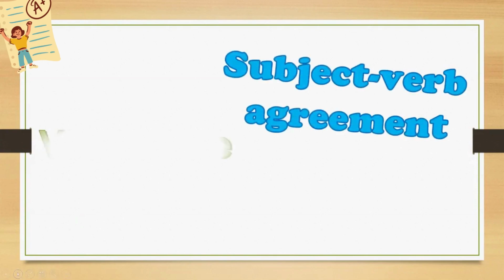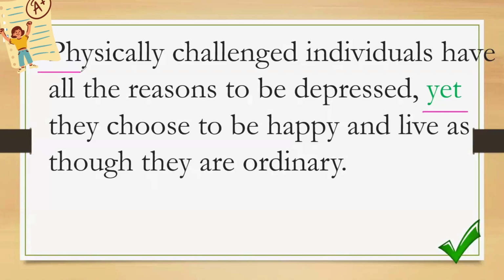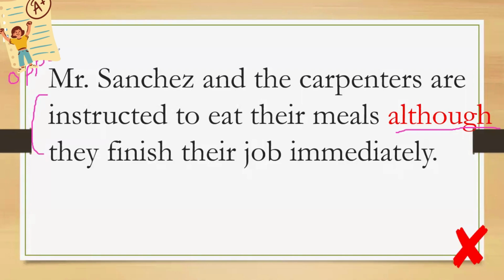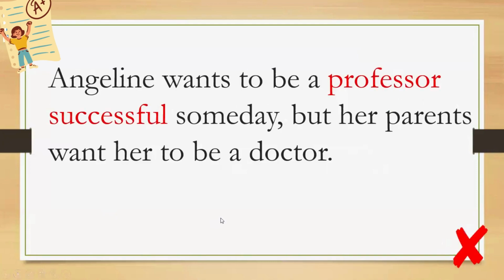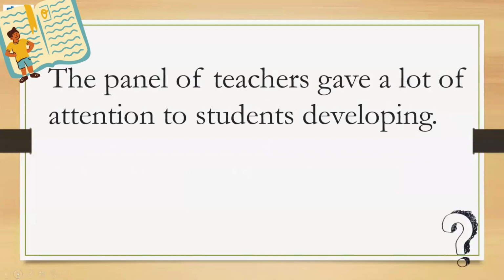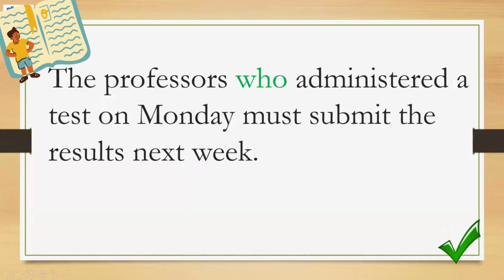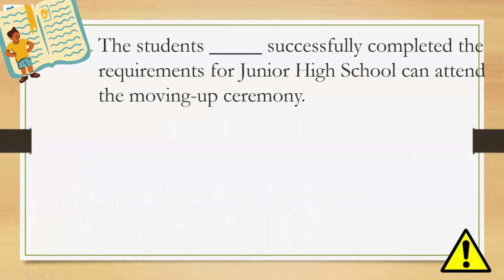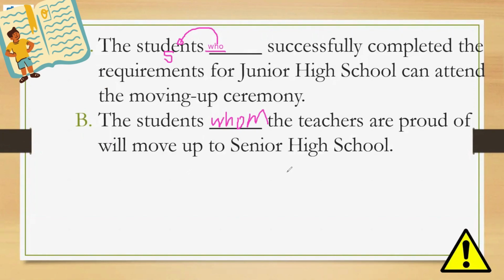Identifying Errors Part 3